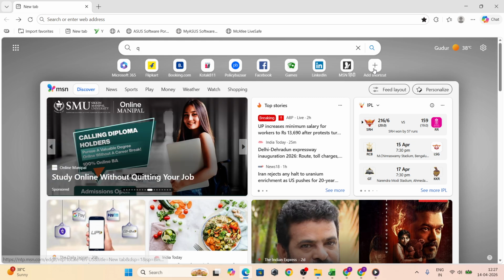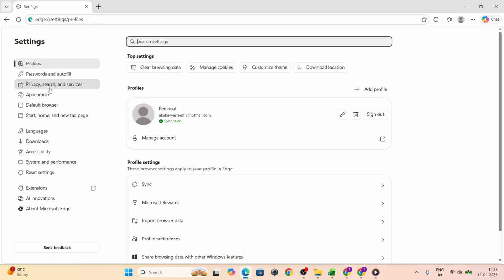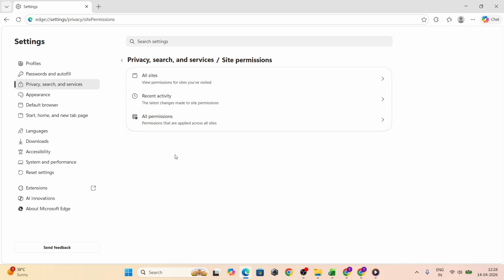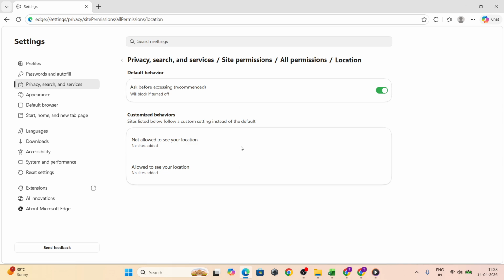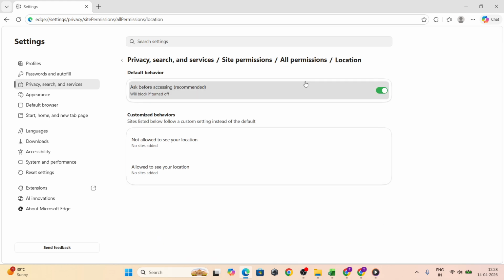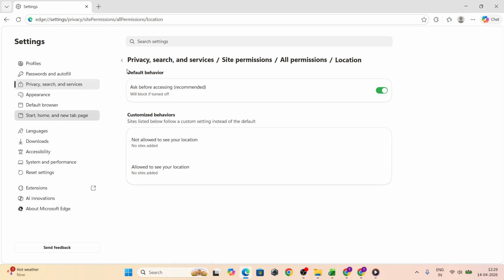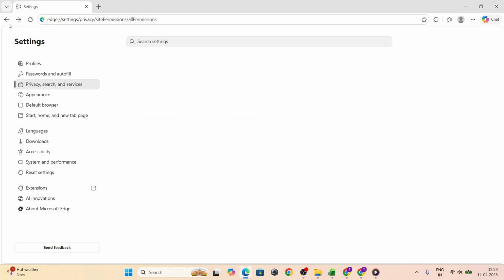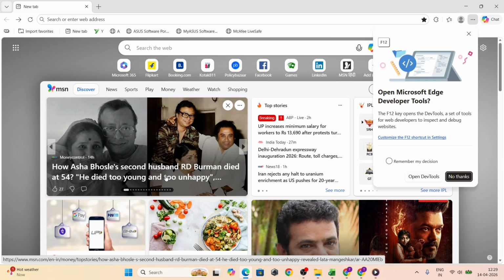How To Change Location In Microsoft Edge Browser (Step By Step)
Learn How To Change Location In Microsoft Edge Browser with this easy-to-follow tutorial. We show you exactly how to update your Edge browser location settings for privacy and testing purposes.